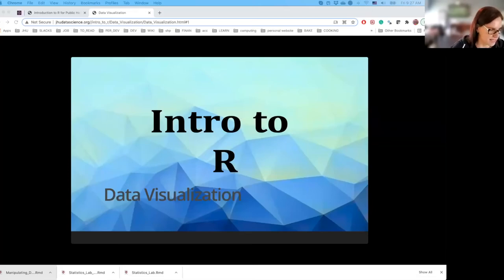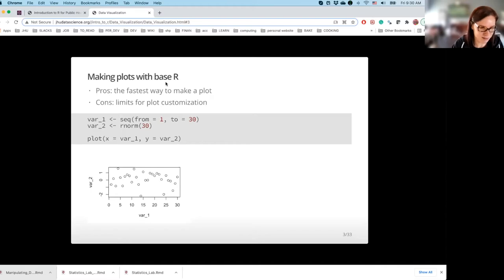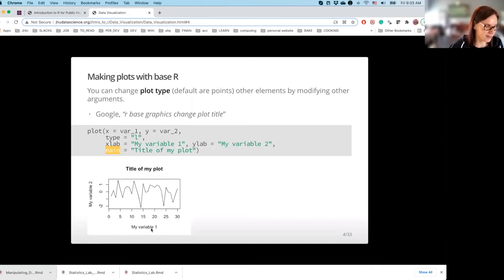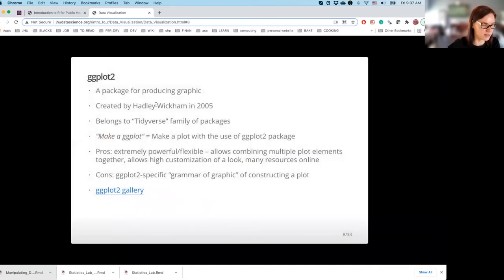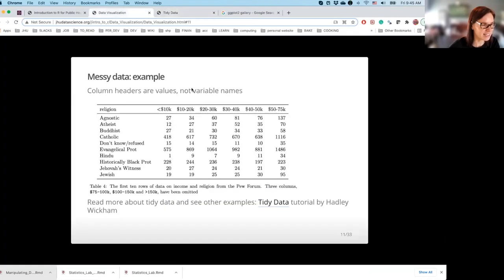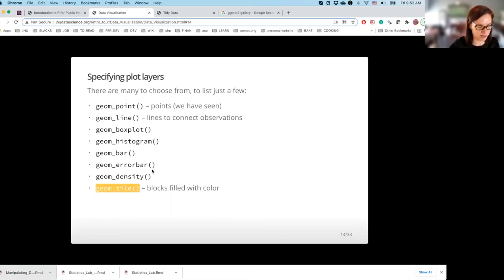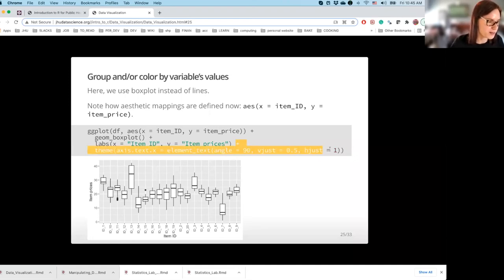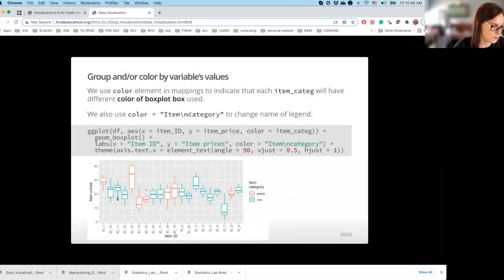Intro to R for Public Health - Data Visualization